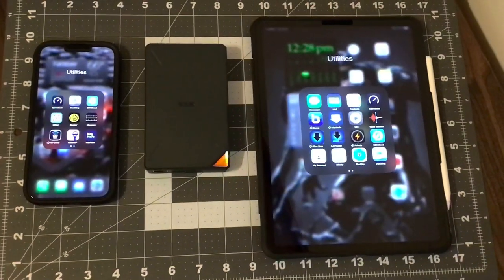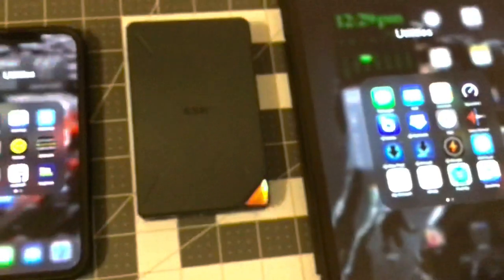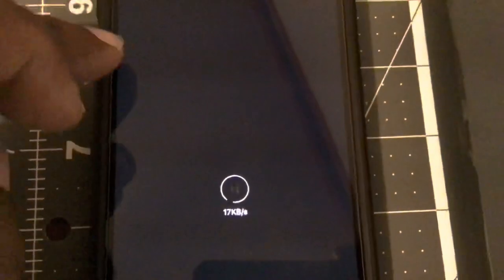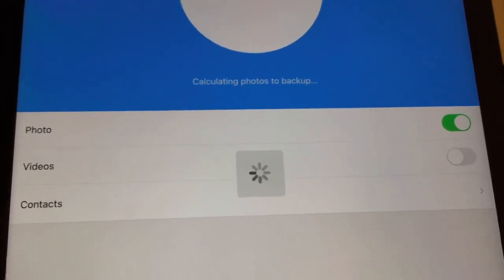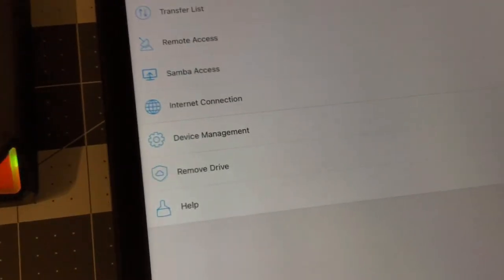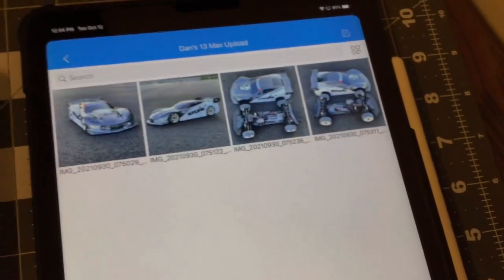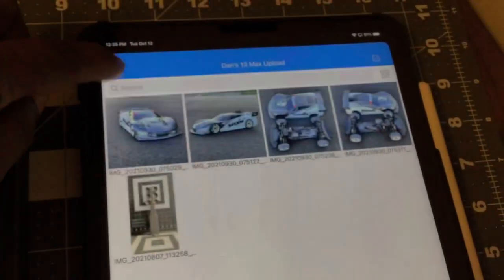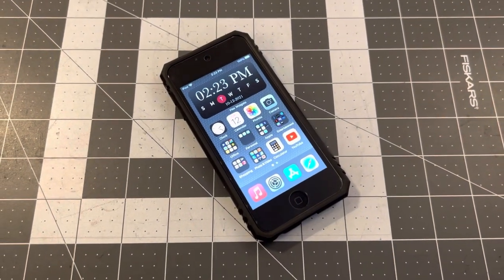SSK WiFi Hard Drive w/ iPhone & iPad Pro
SSK Cloud Wifi hd